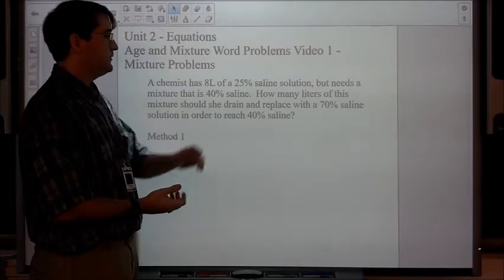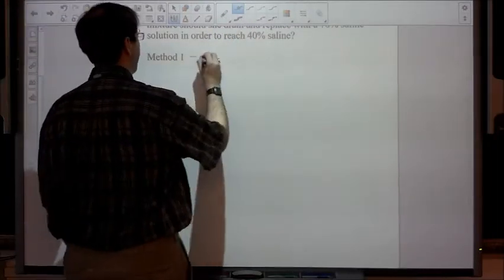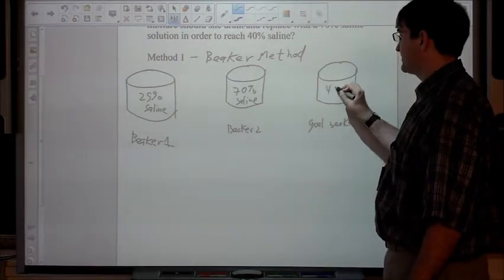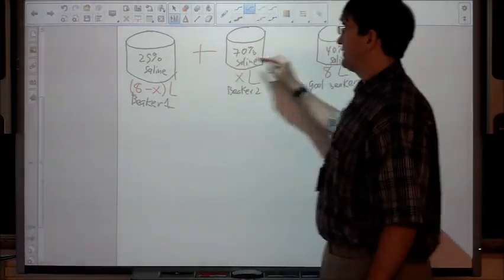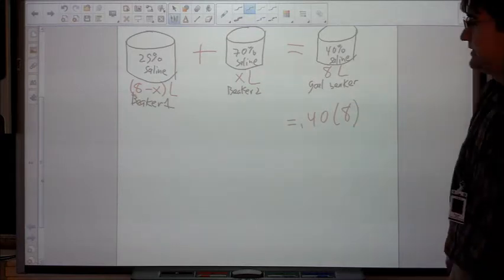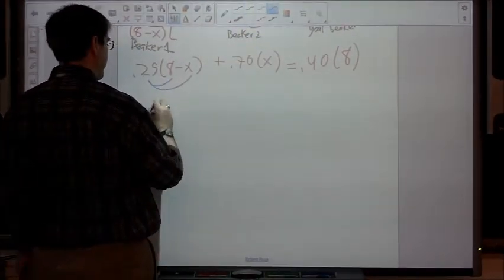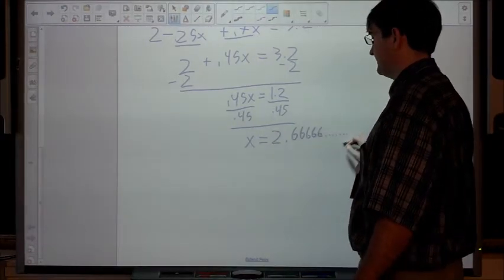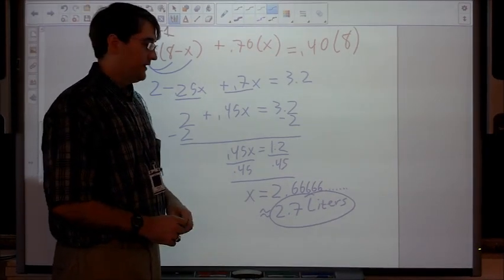Honors Unit 2 - Equations - Age and Mixture Word Problems Video 1a - A Mixture Problem - Method 1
There are two solid strategies for tackling a mixture problem.  This first video presents one of them, where you think in terms of exactly how much of the mixture the given percentage represents, and imagine actually mixing the items in question.